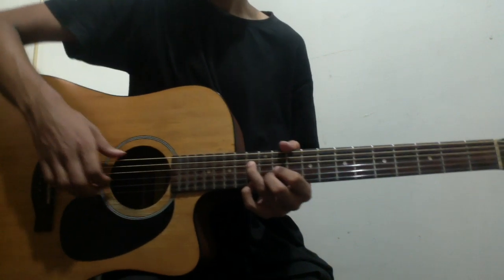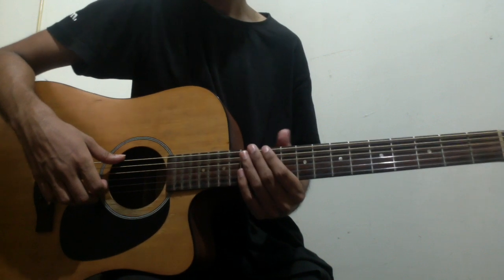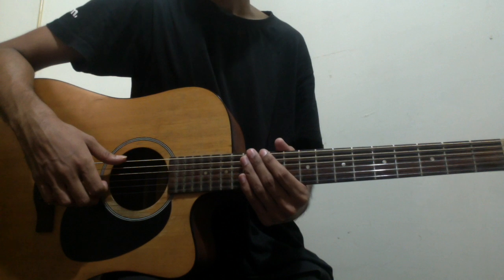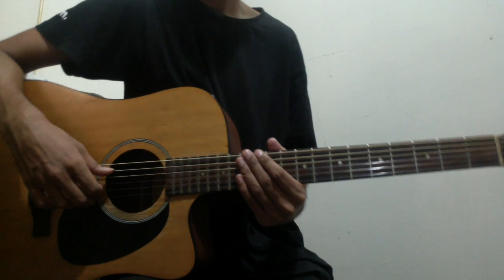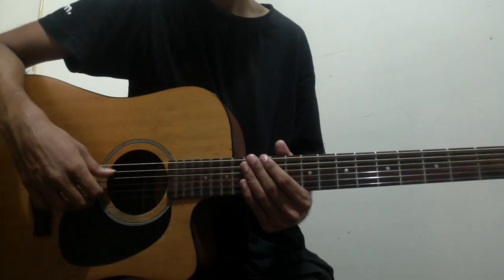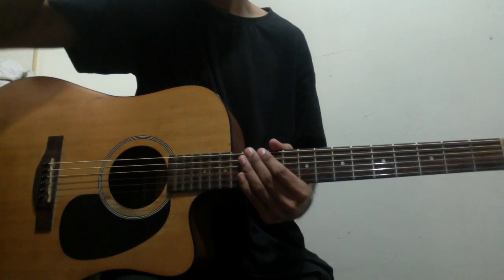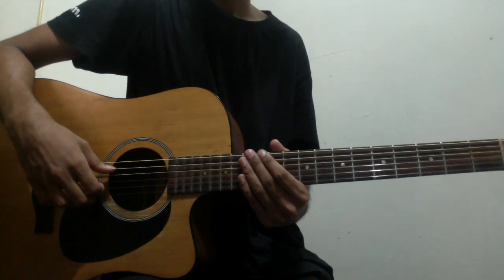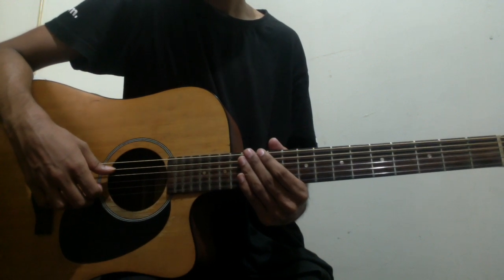Pehla Nasha | Guitar Lead | Tutorial | Hindi | Music | Bollywood songs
Hello Folks this is my tutorial on how to play pehla nasha song lead part on guitar hope you all like it if you want to learn guitar contact me on Do subscribe, like , share and comment Apologies for the mistake Thank you